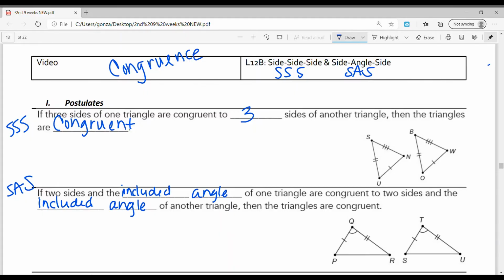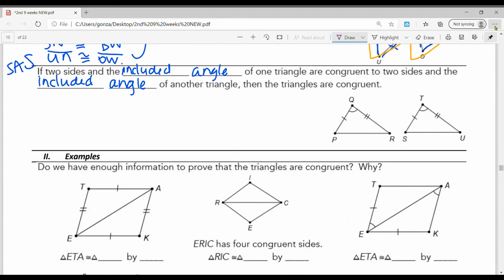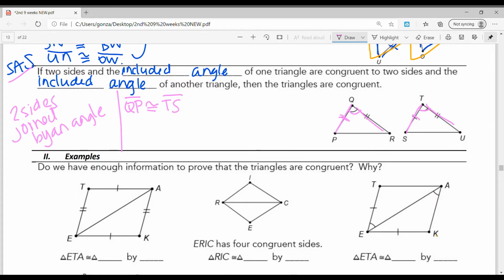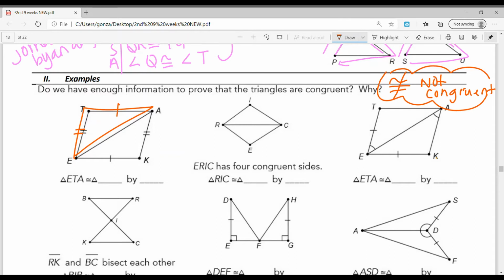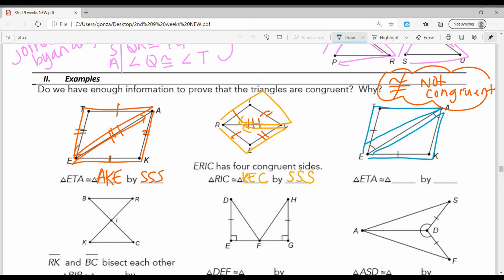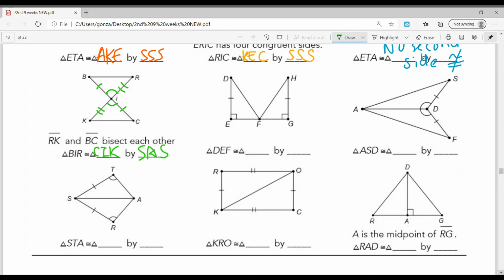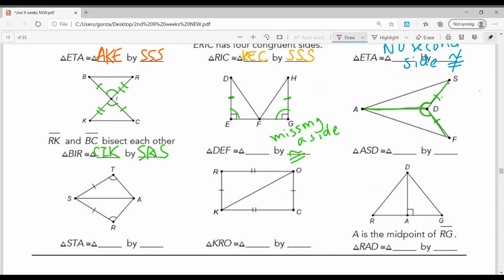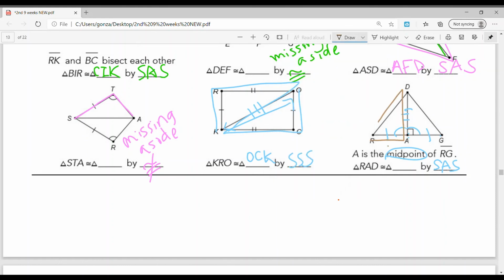L12b Congruence Postulates SSS & SAS